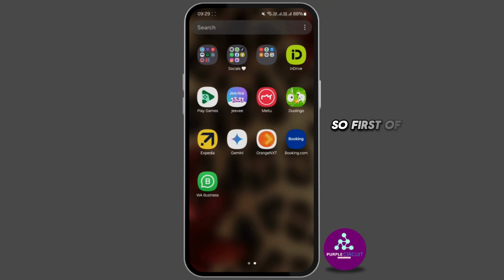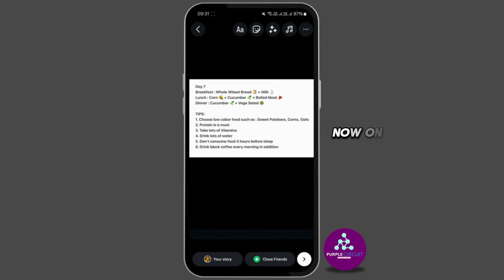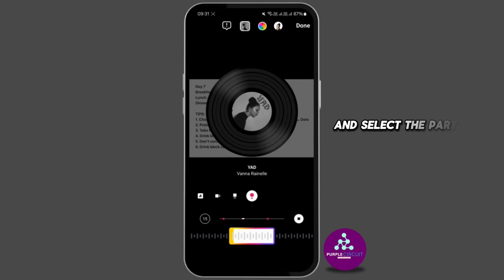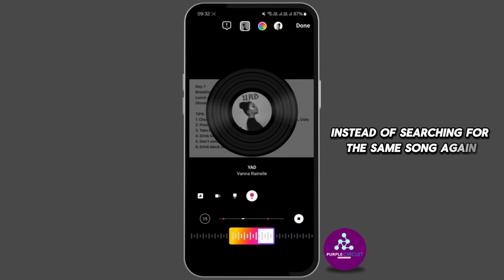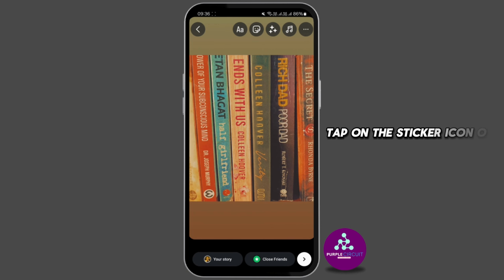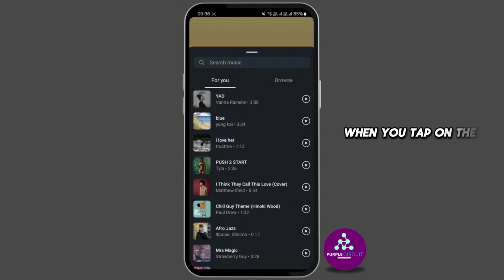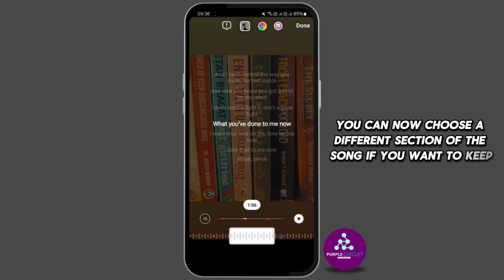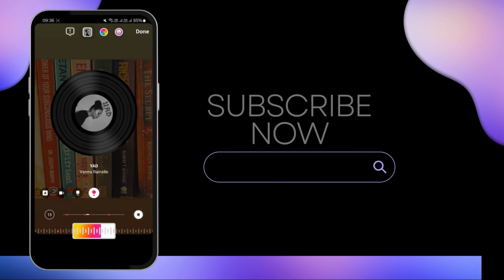How To Put The Same Song on Multiple Instagram Stories (2024)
Welcome to our comprehensive tutorial on **how to put the same song on multiple Instagram stories**! Whether you're aiming to create a cohesive theme, enhance your storytelling, or simply share your favorite track across different stories, we've got you covered. In this video, we'll guide you through each step to ensure you can seamlessly add the same song to multiple Instagram stories in 2024.

What You'll Learn:
- **Step-by-Step Instructions:** Detailed guide on adding the same song to multiple Instagram stories.
- **Using Instagram Features:** Leveraging Instagram's built-in music tools for consistency.
- **Third-Party Apps:** Recommended apps to enhance your music sharing experience.
- **Best Practices:** Tips to ensure your stories remain engaging and cohesive.
- **Troubleshooting:** Common issues and how to resolve them when adding music to Instagram stories.

Why Use the Same Song Across Stories?
Using the same song across multiple Instagram stories helps create a unified narrative, reinforces your message, and makes your content more memorable. It allows your audience to connect different parts of your story through a consistent soundtrack, enhancing their overall experience.